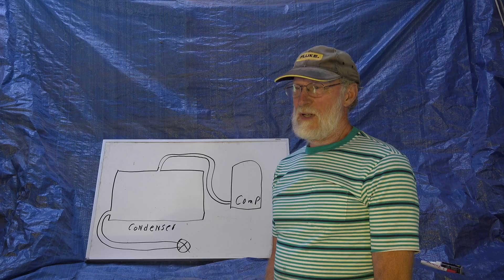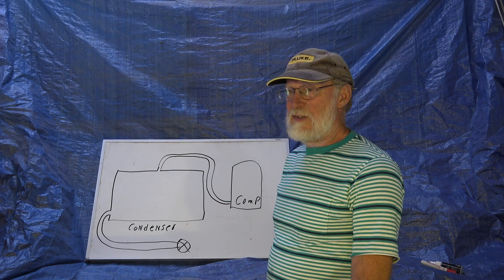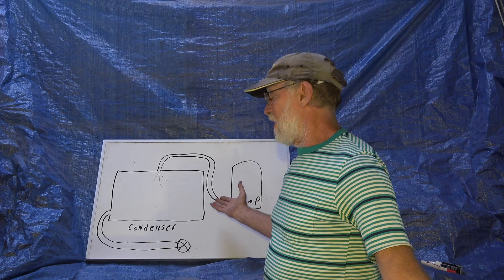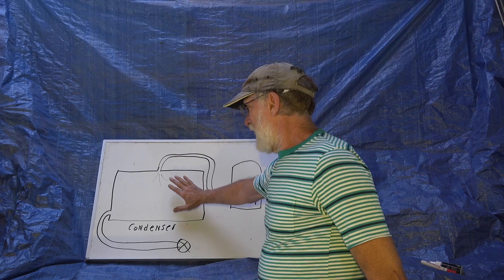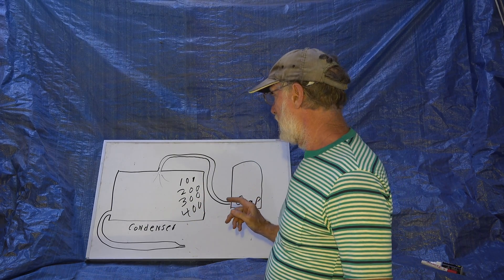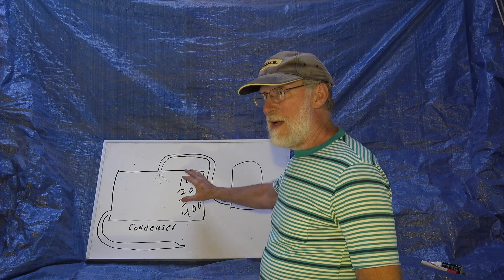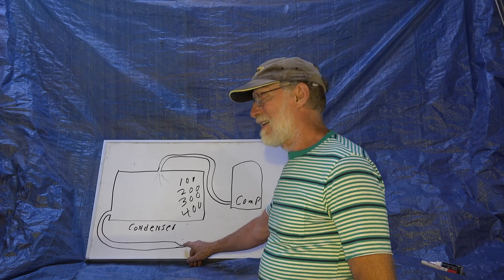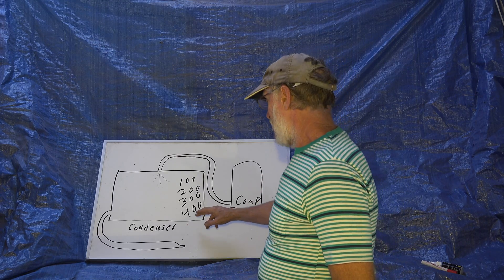The refrigeration cycle: What the condenser does and why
This one explains how and why the condenser does what it does.  This video is part of the heating and cooling series of training videos made to accompany my websites to pass on what I have learned in many years of service and repair. If you have suggestions or comments they are welcome.